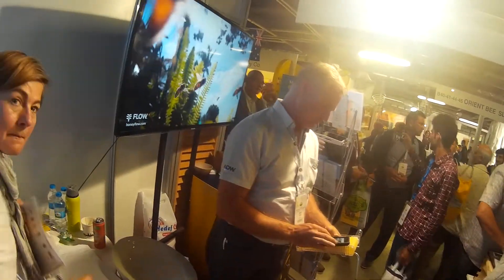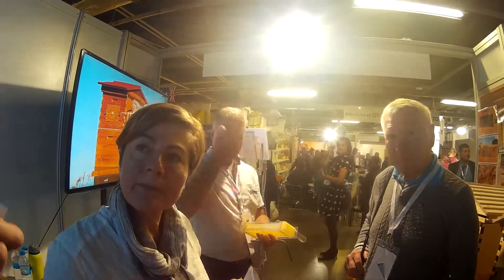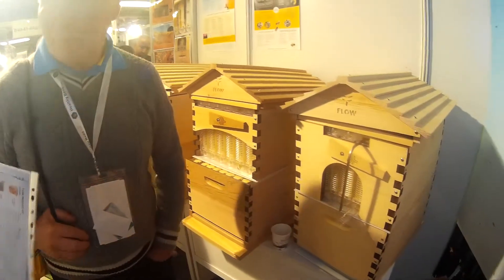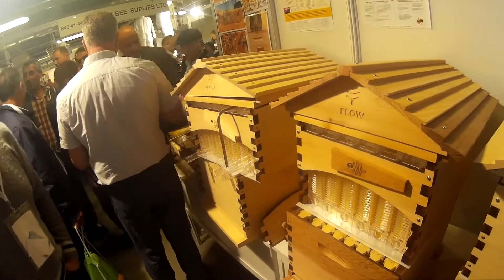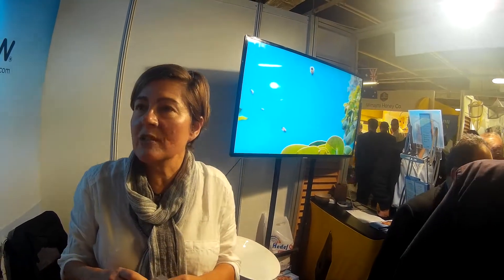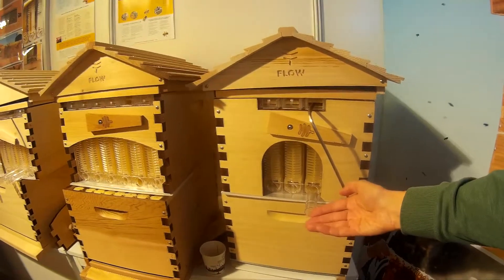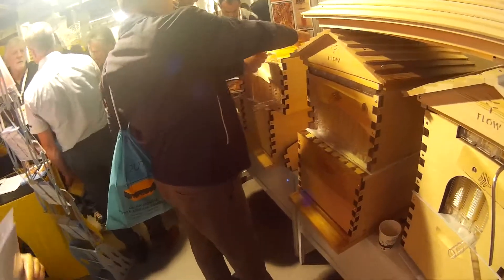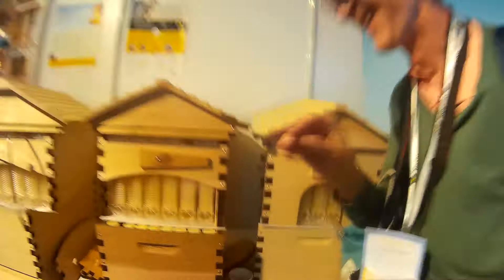FLOW HIVE at APIMONDIA 2017 in Istanbul, Turkey, Turkiye: Advantages?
= Australian FLOW HIVE at APIMONDIA 2017 in Istanbul, Turkey, Turkiye.  What are advantages? = Entomologst, beekeeper Dr Victor FURSOV is discussing with Australian colleagues about Australian FLOW HIVE at APIMONDIA 2017 in Istanbul, Turkey, Turkiye. - FLOW Hives were presented at the International Apicultural CONGRESS APIMONDIA on 28-th September - Octorber 4th 2017 in Istanbul, TURKEY.
The beehives of Australian Company FLOW HIVE were presented at the International Apicultural CONGRESS APIMONDIA on 28-th September - Octorber 4th 2017 in Istanbul, TURKEY.
Company FLOW HIVE was presenting their hives APIMONDIA-2017 Beekeeping Congress in Istanbul, Turkey = Компания FLOW HIVE представляла свою продукцию - ульи с текущим медом - на международном пчеловодном конгрессе АПИМОНДИЯ-2017 и выставке АПИЭКСПО-2017 в Стамбуле, Турции,
Конгресс АПИМОНДИЯ-2017 и Выставка пчеловодной продукции и пчеловодного инентаря АПИ-ЭКСПО проходила 29 сентября - 4 октября 2017 года в Стамбуле.

Загружено on-line: 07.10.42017,  Киев, столица Украины

Do you really like my Video and appreciate my efforts?

1) Western Union / Money Gram

Welcome  to collaborate and be my Patron, Sponsor, Collaborator, Co-author and to help the development of my Channel about teaching science, biology, entomology, beekeping, travels, English language, Kyiv, Ukraine, and other countries and many other interesting things.

If you want to learn English language with me, or Biology in English (private lessons in Kiev or via SKYPE):
Если хотите научиться разговорному английском языку вместе со мной (private lessons) по SKYPE или лично на уроках, или изучать биологию на английском языке, то я помогу Вам реализовать Вашу МЕЧТУ!

Это это мои контакты (частные уроки репетитора или уроки по СКАЙП):
My SKYPE: zemi_san

VIDEO WAS UPLOADED:  07.October.2017  Kiev, Kyiv, the capital of UKRAINE.
ВИДЕО ЗАГРУЖЕНО:     07.October.2017  Киев, столица Украины

Explicit written and oral permission for recording and uploading this unique Video was received from interviewed persons (lecturers, interviewed people and peformers). We express them a great acknowledgement for this permission.

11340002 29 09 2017 Turkey Istanbul Apimondia Congress Australia Fow Hive 1 32 ENGLISH story
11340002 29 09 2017 Turkey Istanbul Apimondia Congress Australia Fow Hive 1 32 ENGLISH story
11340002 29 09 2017 Turkey Istanbul Apimondia Congress Australia Fow Hive 1 32 ENGLISH story